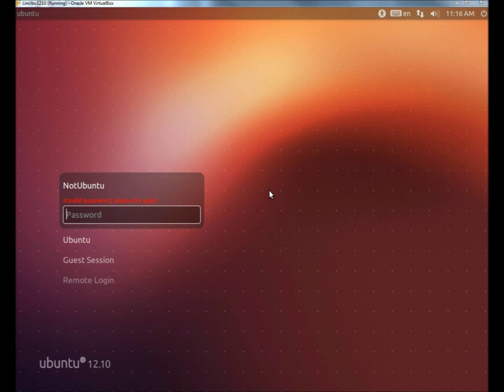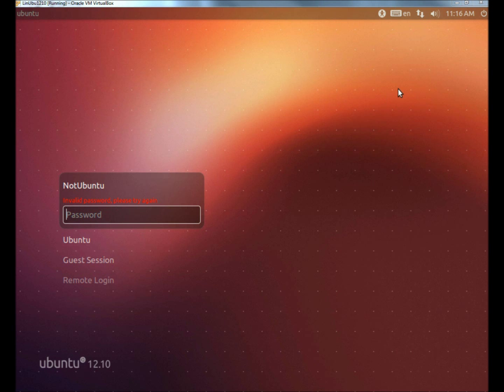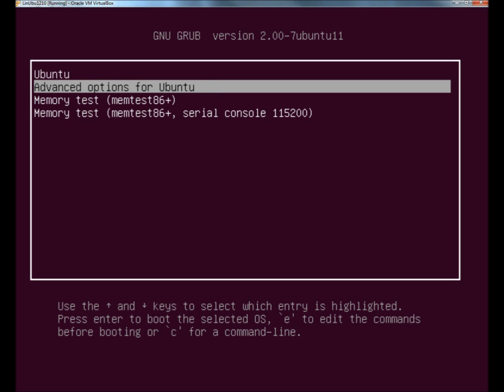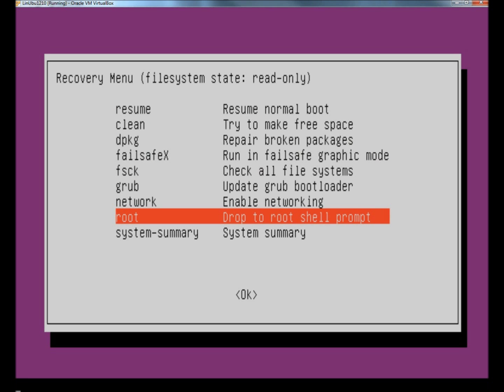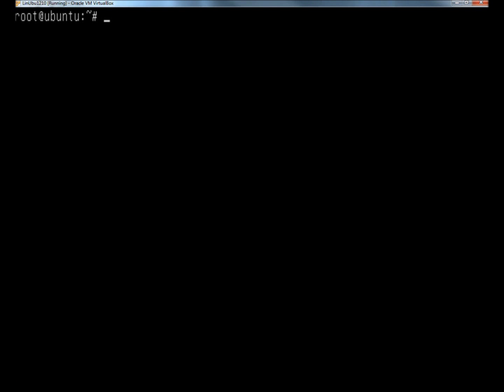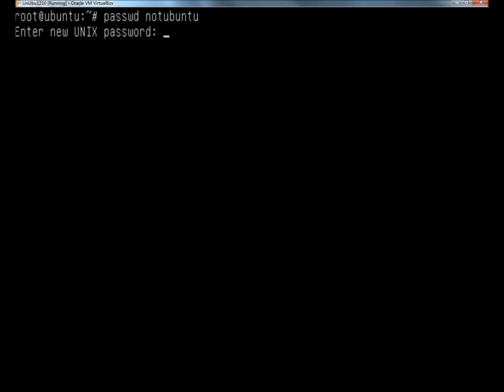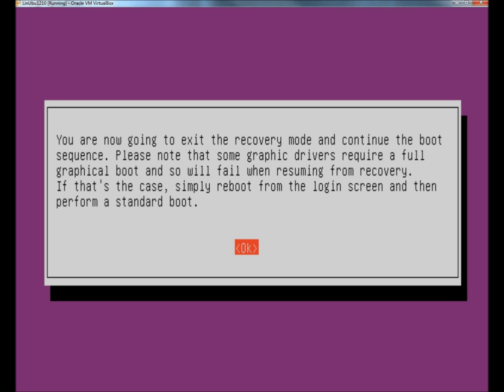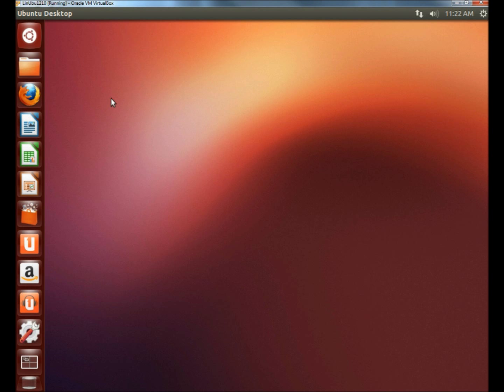Linux Ubuntu: Reset Password From Recovery Console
In this video I show you how to reset a forgotten password through the Recovery Console in Linux Ubuntu.